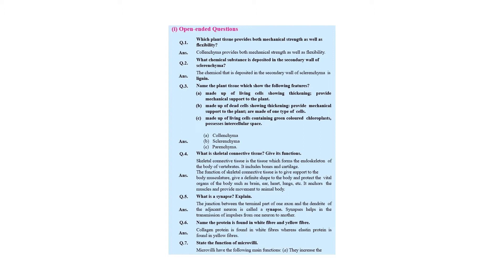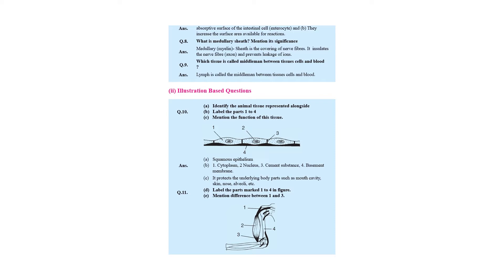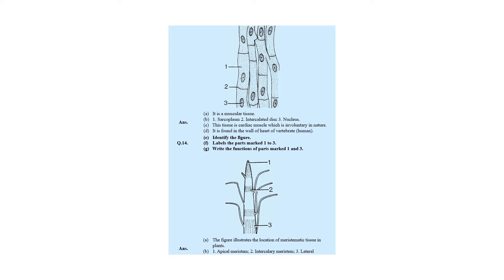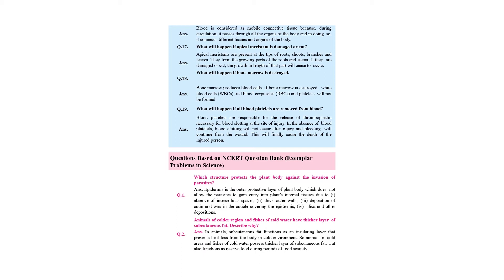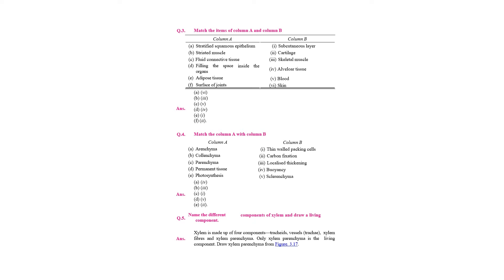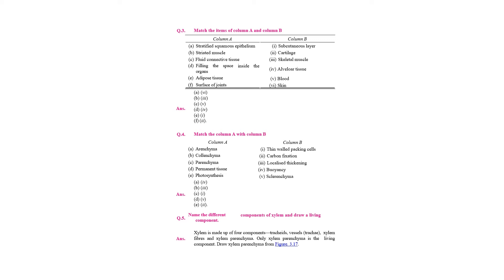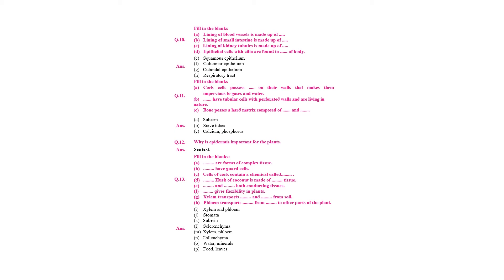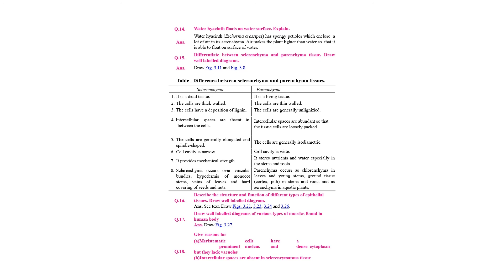IX CBSE BIO Video 8 Tissues Revision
Tissues Revision